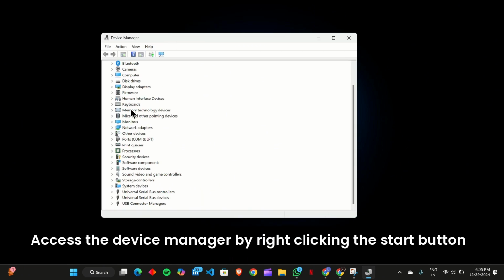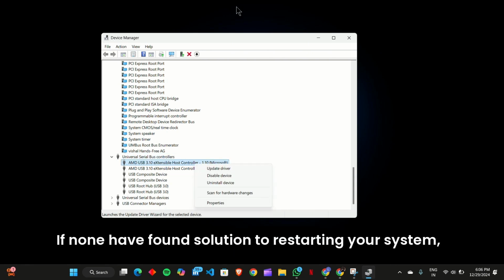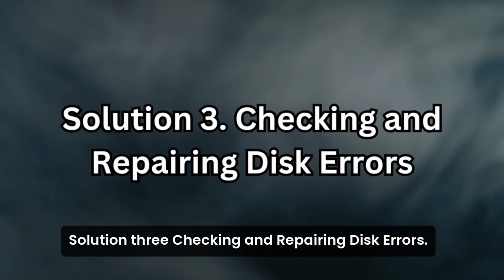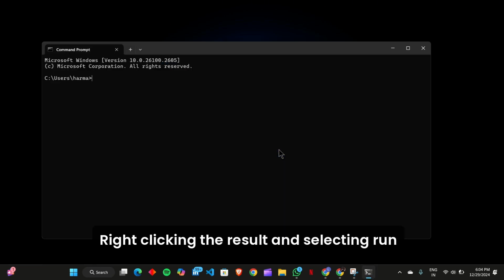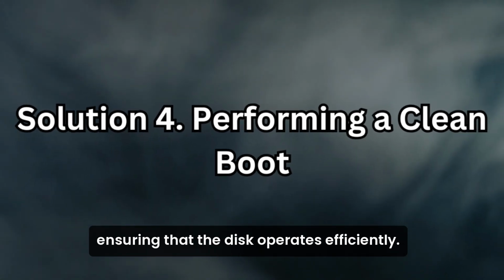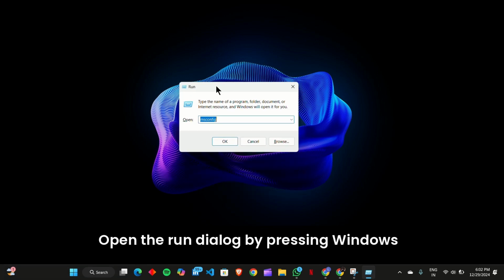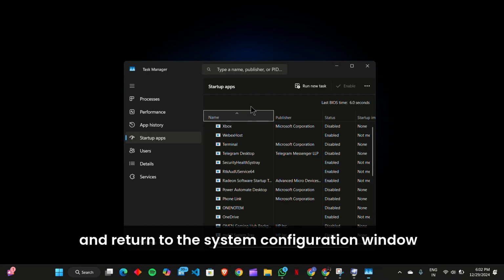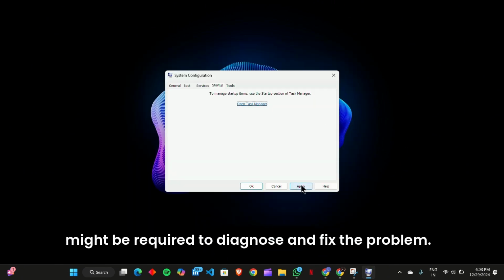How To Fix Error 0x8007045d in Windows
Error 0x8007045d is a common Windows issue that typically occurs during file transfers or while accessing external devices like USB drives. It often results from corrupted data, outdated drivers, or hardware issues. In this guide, we'll cover many solutions to fix Error 0x8007045d in Windows.